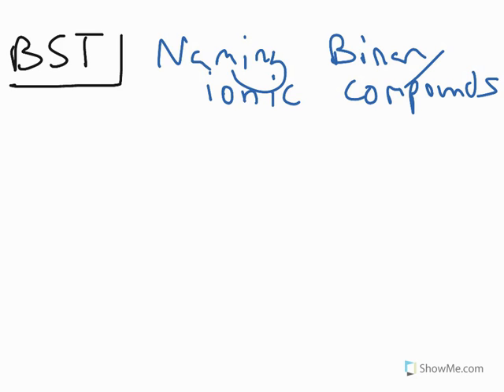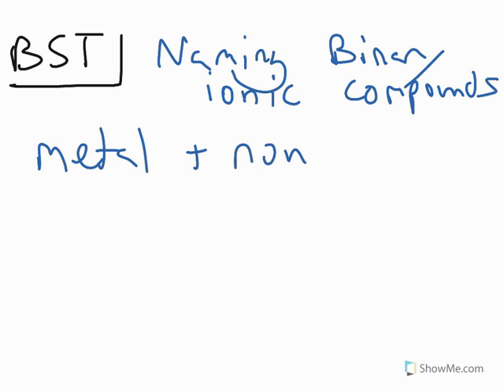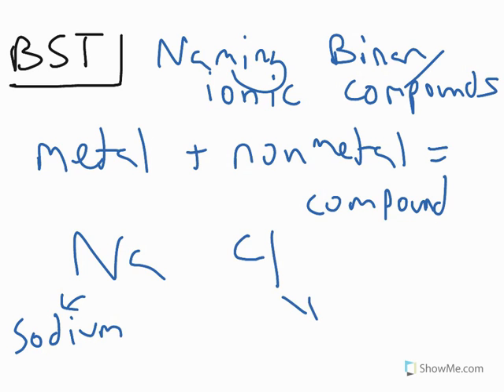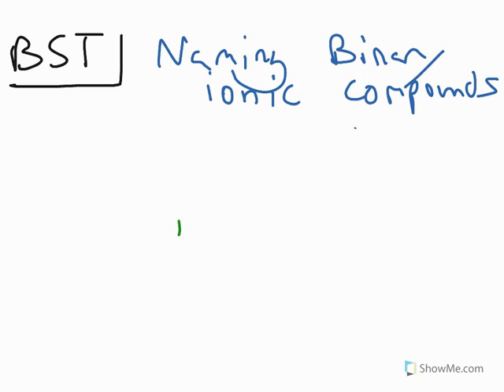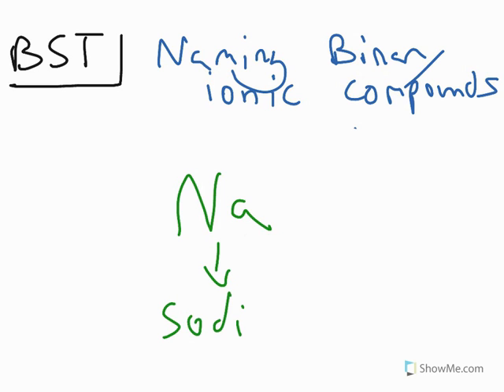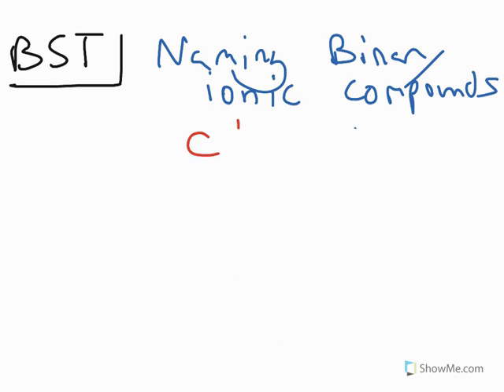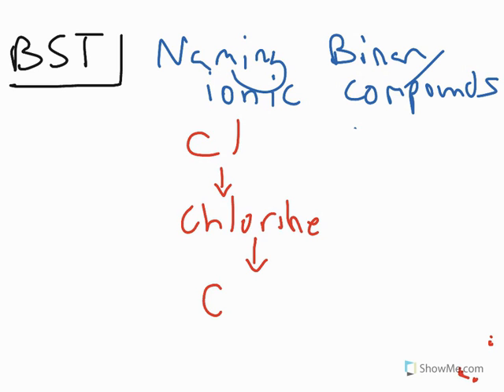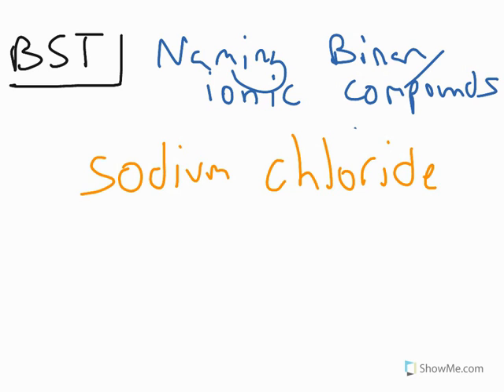Naming Binary Ionic Compounds | How to name a Binary Ionic Compound | Chemistry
We go over the process of naming binary ionic compounds. Binary ionic compounds are made of two elements, one being metal and the other a nonmetal. When naming ionic compounds, you can use the strategy described in the video to easily give them a name.